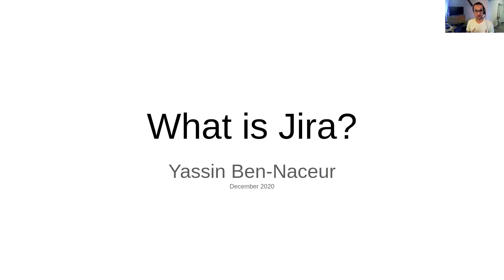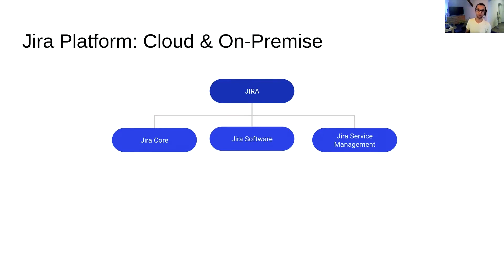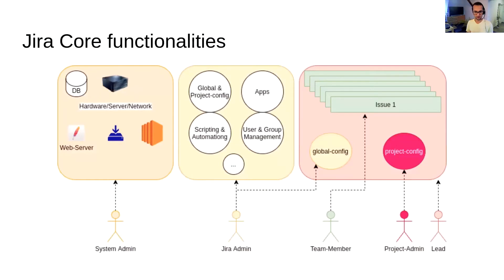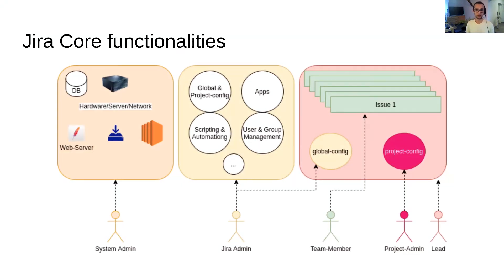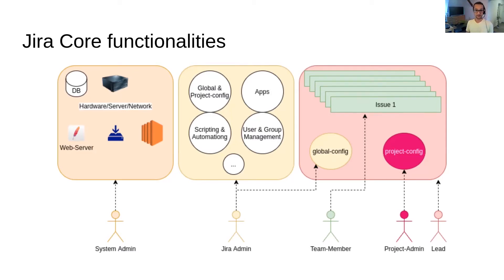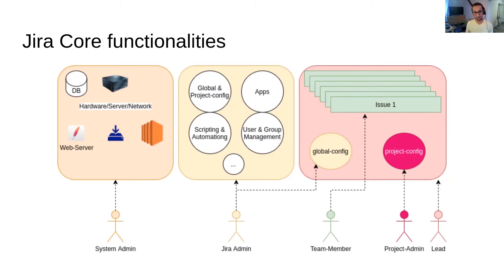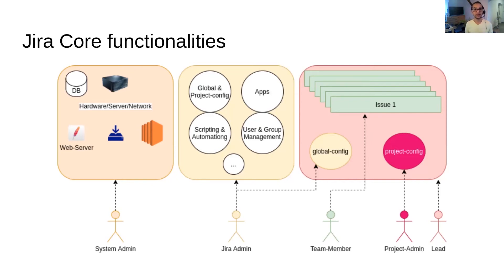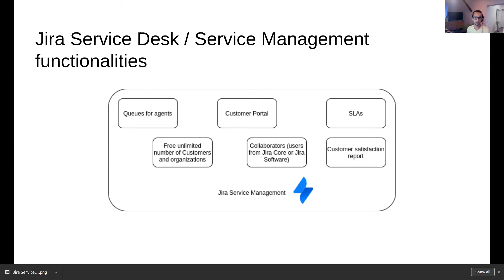What is Jira?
A short presentation of the Jira platform from Atlassian: Jira Core vs Jira Software vs Jira Service Management